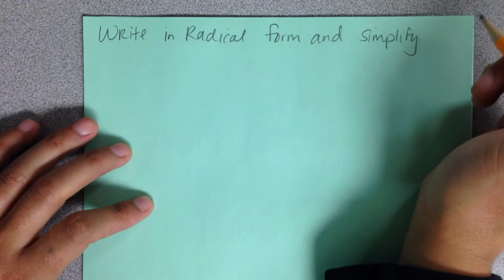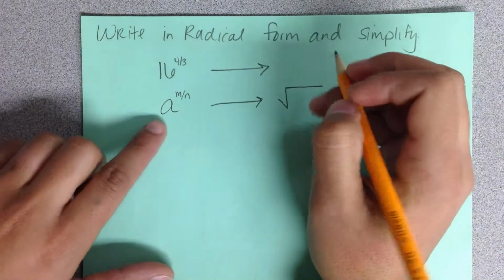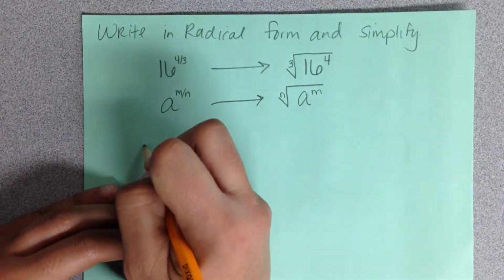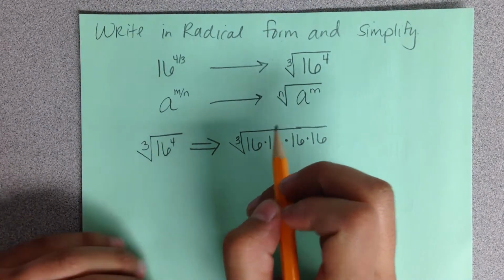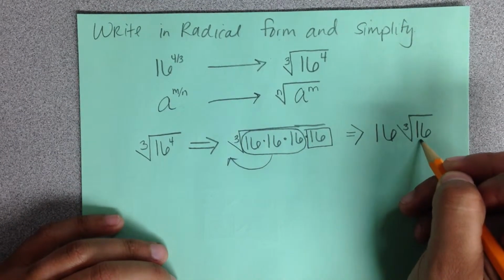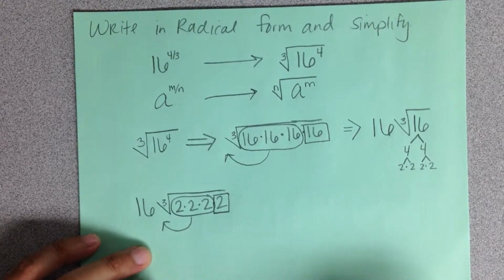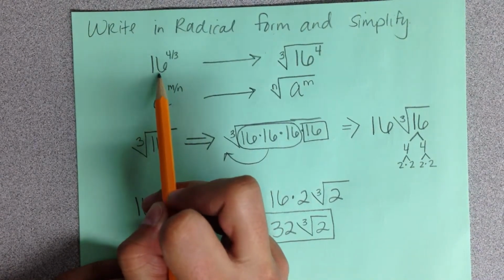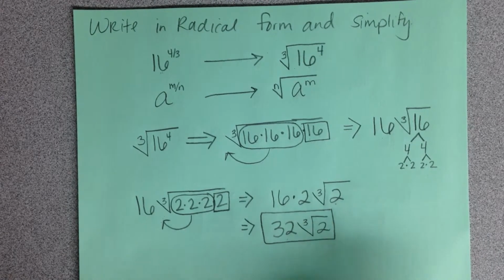Radical Form and Simplifying Radicals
Changing from Exponential to Radical form and Simplifying Radicals